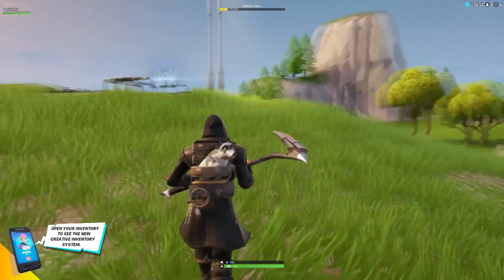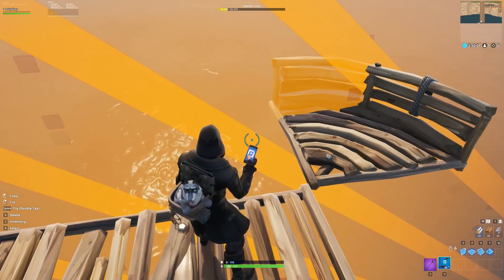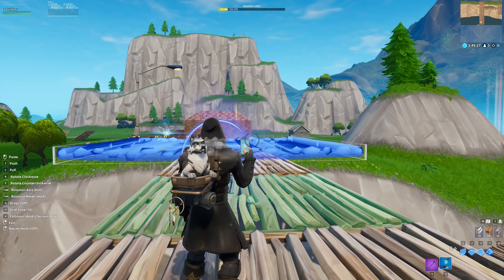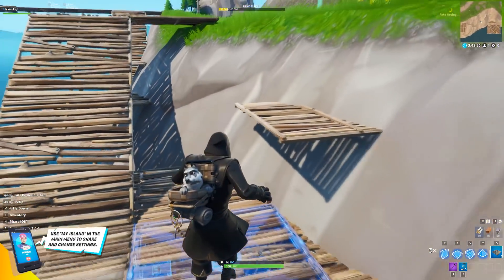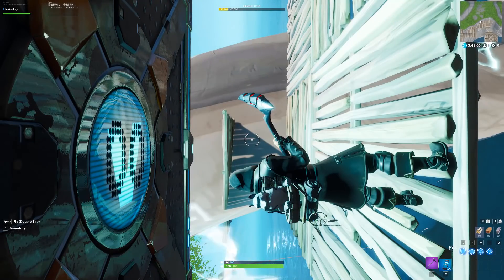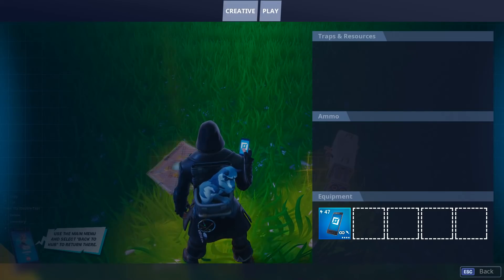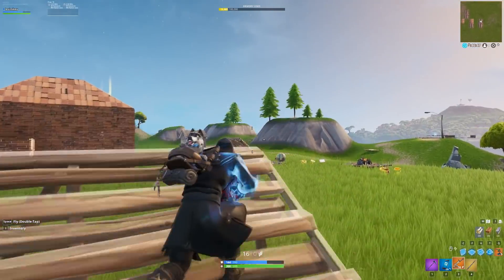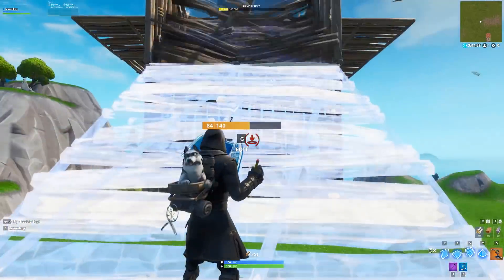5 of The BEST Fortnite Season 9 Glitches (After Patch)...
5 of The BEST Fortnite Season 9 Glitches (After Patch)...

In this video, I show you the best glitches of fortnite season 9!

Channel Members:
Dpic haaa
CYT edgyrevjake
GD Gershen
Elva Murphy

Founder: Retali8